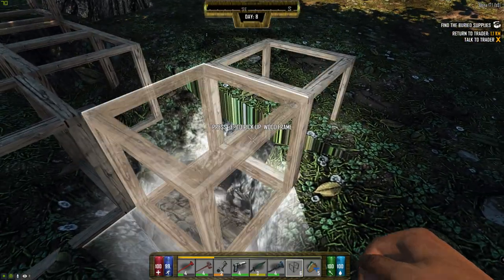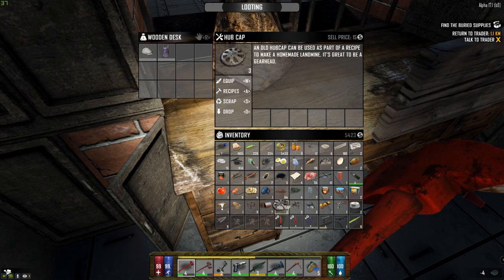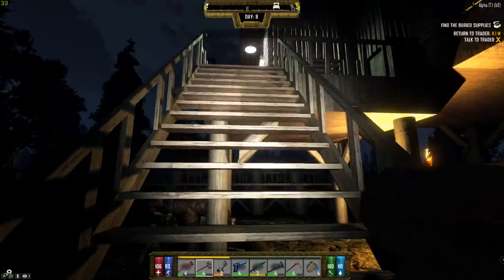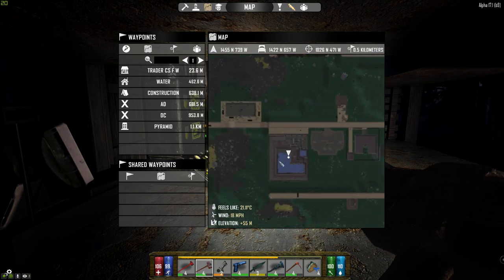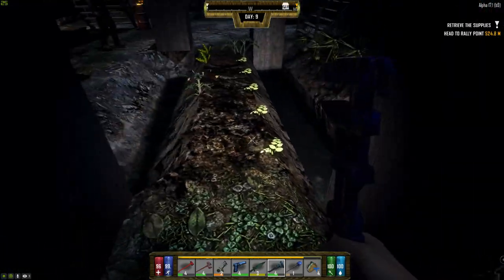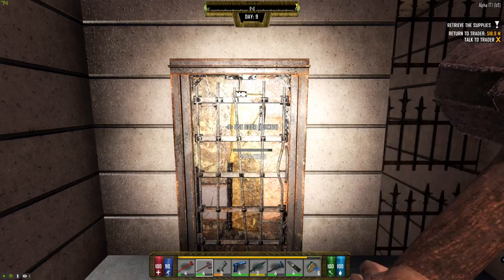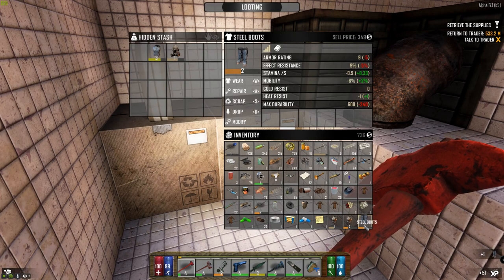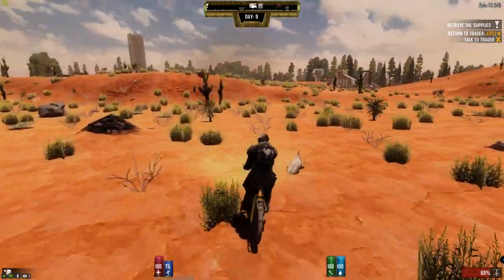The Pyramid and the Lab | Darkness Falls | 7 Days to Die | Let's Play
We find The Pyramid near the buried supplies quest site! And it's bugged! And now it isn't! We look briefly at it, and then move on and loot the science lab. Interesting stuff all around!